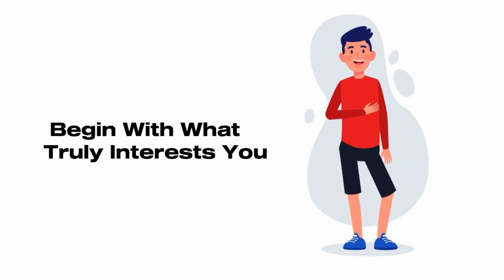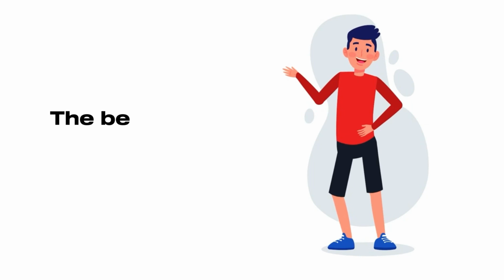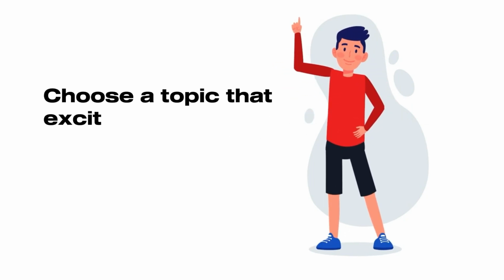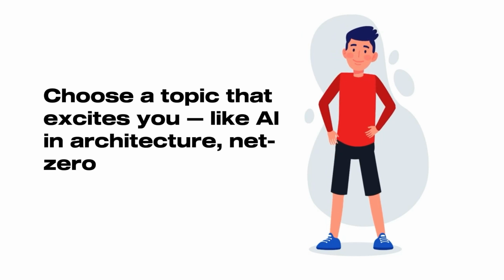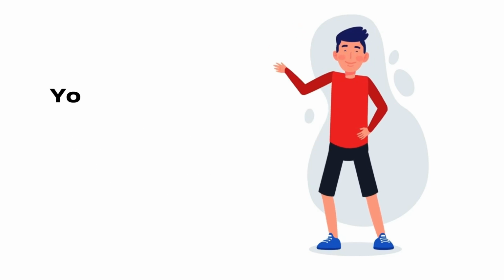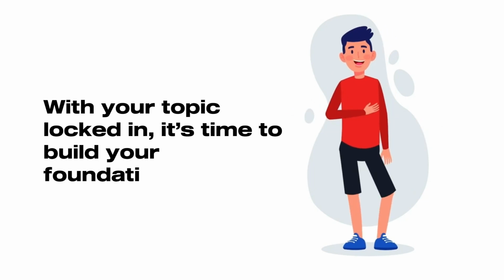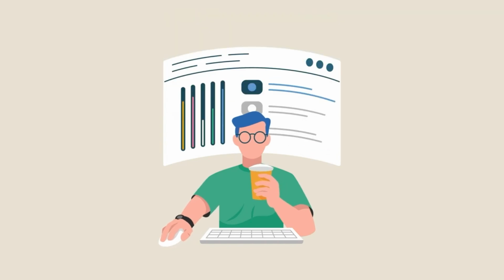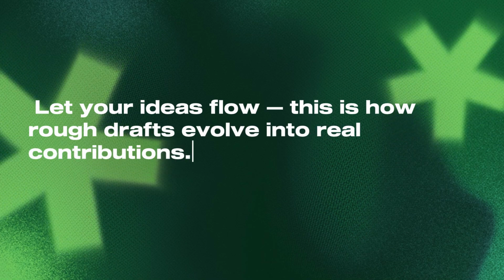Top Architecture Dissertation Tips & Topics for 2025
Feeling overwhelmed by topic selection or unsure how to begin writing? This video is your step-by-step guide to getting started — fast. From finding a topic you care about to organizing your research and structuring your draft, we’ve got you covered.

📌 In This Video, You’ll Learn:

How to choose a dissertation topic that truly interests you

Smart research and writing strategies

Top 10 trending architecture dissertation topics for 2025

Real-world tips from architecture students

Final reminders to keep your work focused, analytical, and strong

🎯 Whether you’re just starting or already deep into your dissertation, this video will help you move forward with clarity and confidence.